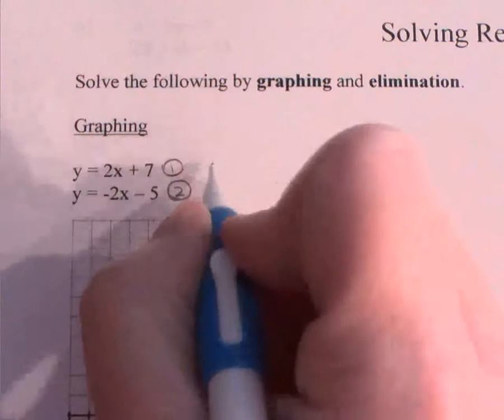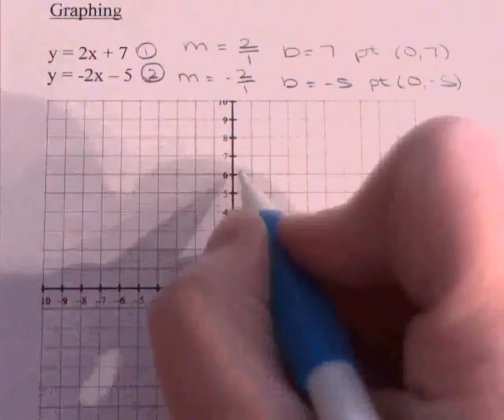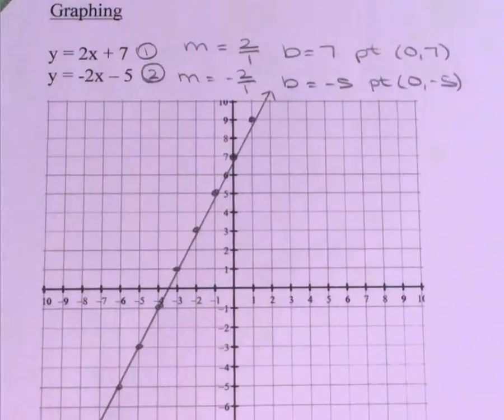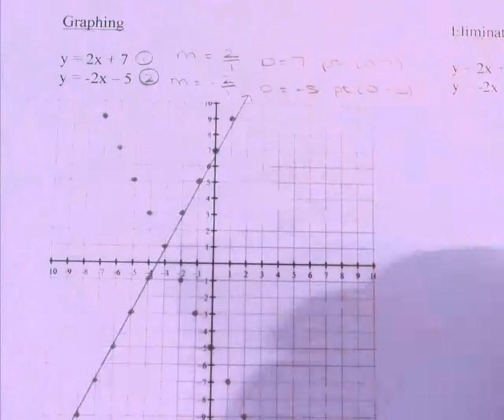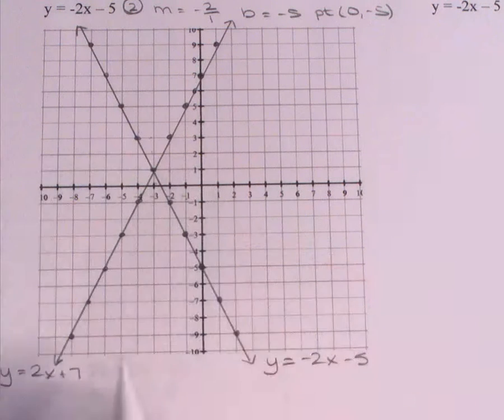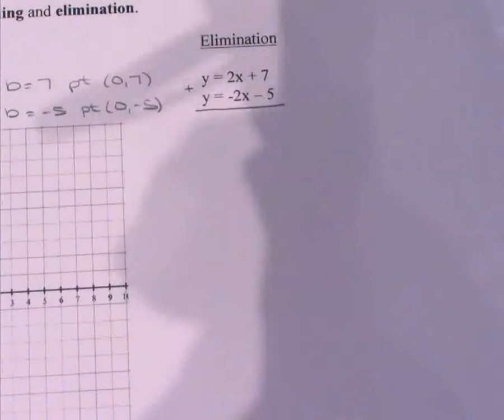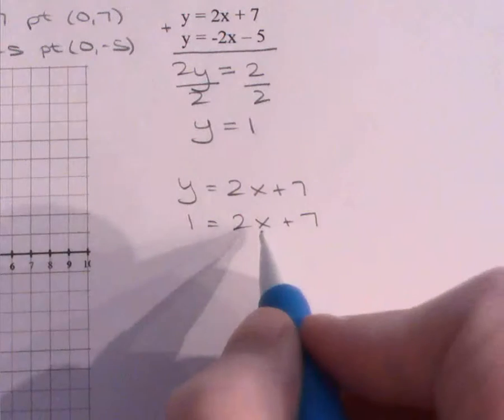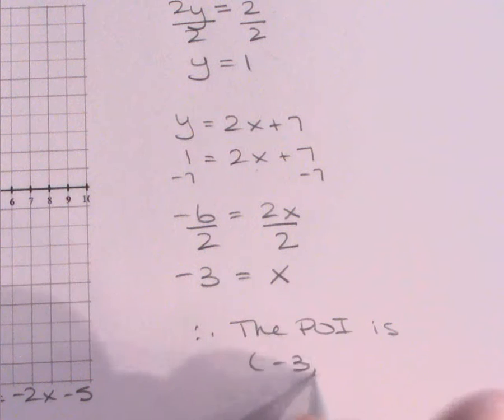MFM2P Elimination Day 3 Part 1